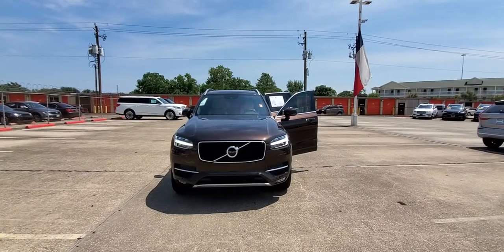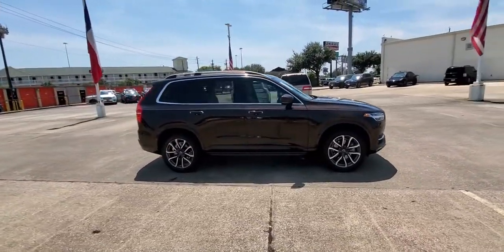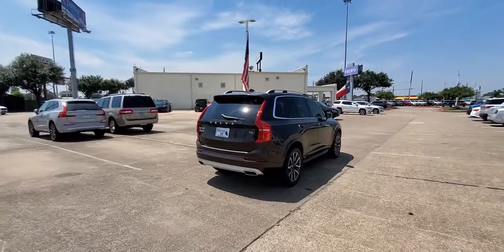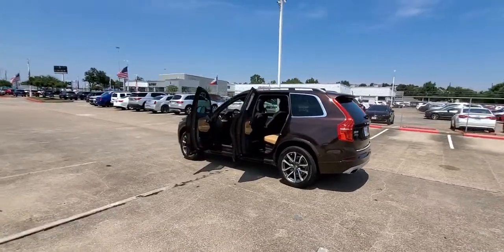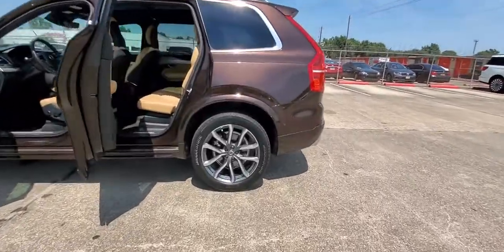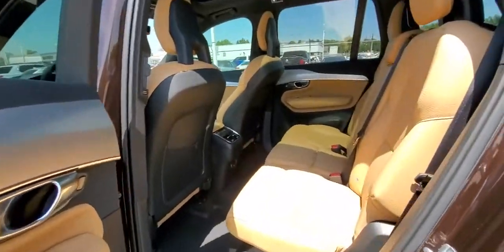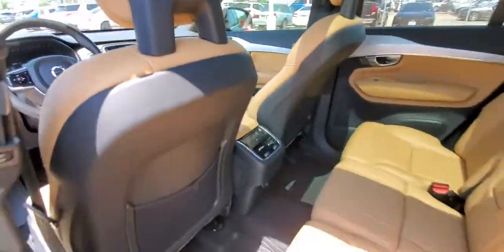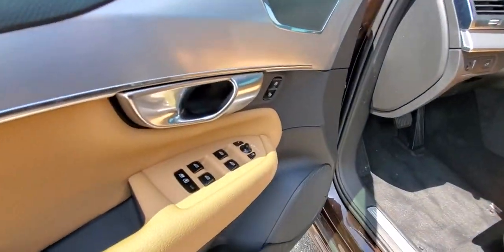2018 Volvo XC90 Houston, Galveston, Baytown, Sugarland, Spring TX V21221A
Maple Brown Metallic Used 2018 Volvo XC90 available in Houston, TX at Bayway Volvo. Servicing the Houston, Galveston, Baytown, Sugarland, Spring, TX area.

Bayway Volvo
12353 Gulf Fwy

KBB Fair Market Range High: $41,20120/27 City/Highway MPG CARFAX One-Owner. Maple Brown Metallic 2018 Volvo XC90 T6 Momentum I4 Supercharged AWD Automatic with Geartronic AWD, Amber w/Leather Seating Surfaces w/Charcoal Interior.THIS VEHICLE IS EQUIPPED WITH THE FOLLOWING FEATURES AND OPTIONS: Convenience Package (12V Power Outlet in Cargo Area, 360-Degree Surround View Camera, Compass in Inner Rear View Mirror, Grocery Bag Holder, Heated Washer Nozzles, HomeLink, and Park Assist Pilot), AWD, Amber w/Leather Seating Surfaces w/Charcoal Interior, 10 Speakers, 2nd Row Center Position Booster Cushion, 3rd row seats: bucket, 4-Wheel Disc Brakes, A/V remote, ABS brakes, Air Conditioning, Alloy wheels, AM/FM radio: SiriusXM, Anti-whiplash front head restraints, Apple CarPlay/Android Auto, Auto High-beam Headlights, Auto-dimming door mirrors, Auto-dimming Rear-View mirror, Automatic temperature control, Brake assist, Bumpers: body-color, Delay-off headlights, Driver door bin, Driver vanity mirror, Dual front impact airbags, Dual front side impact airbags, Electronic Stability Control, Emergency communication system: Volvo On-Call, Exterior Parking Camera Rear, Four wheel independent suspension, Front anti-roll bar, Front Bucket Seats, Front Center Armrest w/Storage, Front dual zone A/C, Front fog lights, Front reading lights, Fully automatic headlights, Heated door mirrors, Heated Front Bucket Seats, Heated front seats, Illuminated entry, Knee airbag, Leather Seating Surfaces w/Charcoal Interior, Leather Shift Knob, Low tire pressure warning, Memory seat, Navigation System, Occupant sensing airbag, Outside temperature display, Overhead airbag, Panic alarm, Passenger door bin, Passenger vanity mirror, Power door mirrors, Power driver seat, Power Liftgate, Power moonroof, Power passenger seat, Power steering, Power windows, Premium audio system: Sensus Connect, Radio data system, Radio: High Performance Audio System, Rain sensing wipers, Rear air conditioning, Rear anti-roll bar, Rear dual zone A/C, Rear fog lights, Rear Parking Sensors, Rear reading lights, Rear seat center armrest, Rear window defroster, Rear window wiper, Remote keyless entry, Roof rack: rails only, Security system, Speed control, Speed-sensing steering, Split folding rear seat, Spoiler, Steering wheel mounted audio controls, Tachometer, Telescoping steering wheel, Tilt steering wheel, Traction control, Trip computer, Turn signal indicator mirrors, Variably intermittent wipers, and Wheels: 20 5-Double Spoke Alloy Matte Tech Black. Recent Arrival! See dealer for details. Pricing does not include taxes, state fees, dealer fees. Pricing does not include dealer added accessories such as custom wraps, custom tires, custom wheels, etc... Pricing does not include dealer addendum such as, paint protection warranty, NitroFill package, wheel locks, door guards, and APEX GPS system for $1695.00. Pricing does not include Vin Etch for $299.